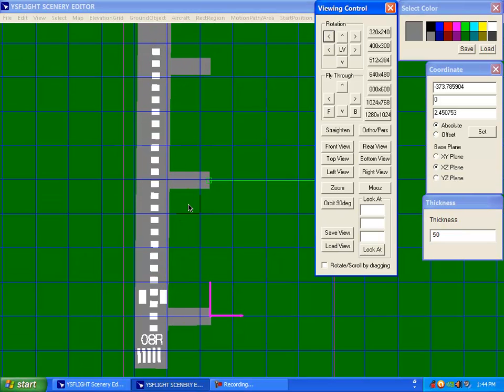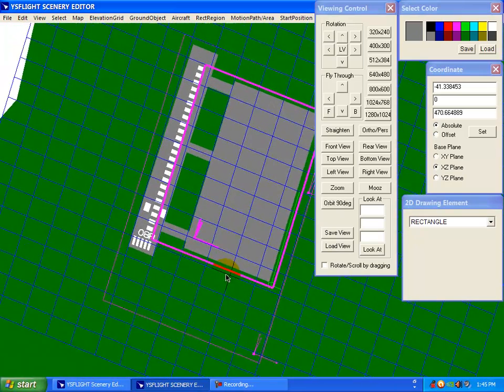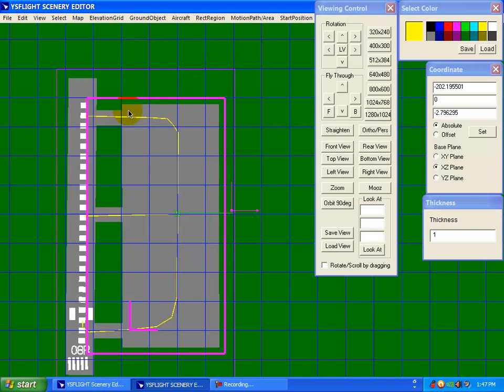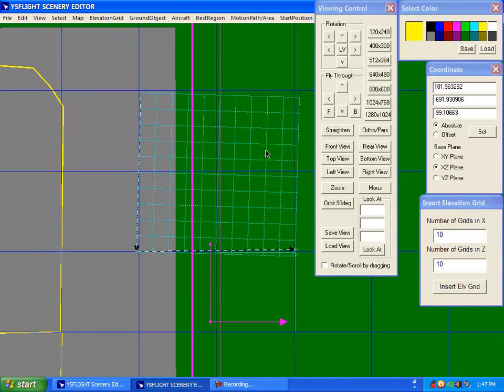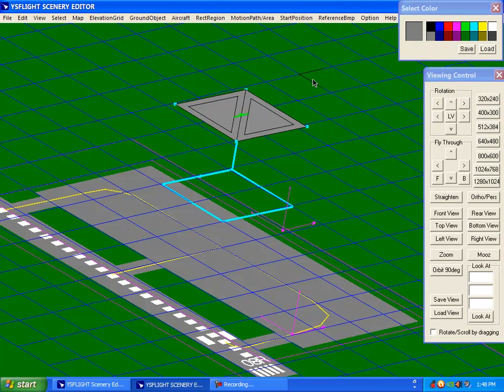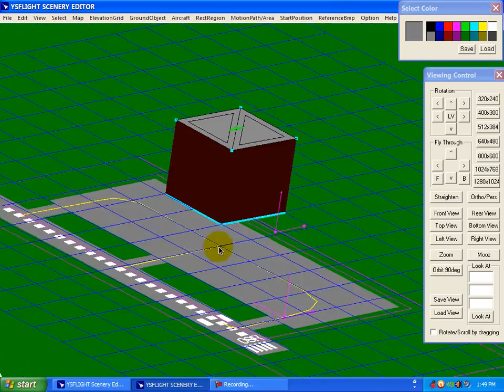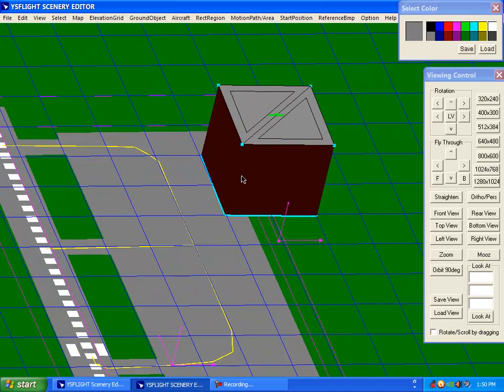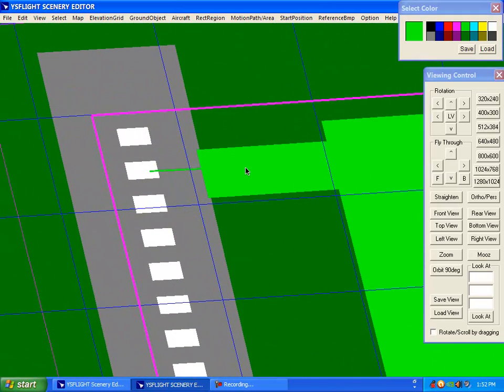[YsFlight Scenery Editor] Tutorial 4 - Taxi to terminal